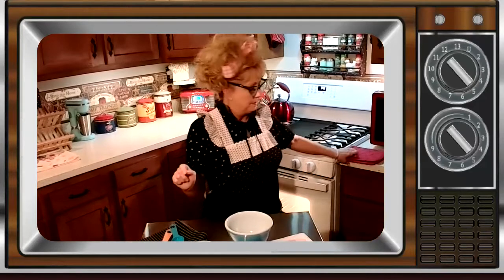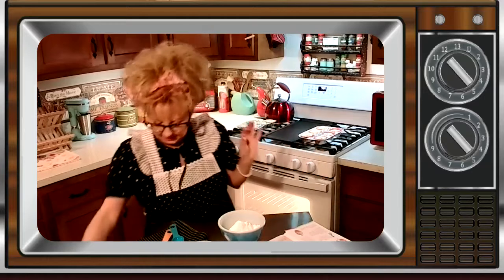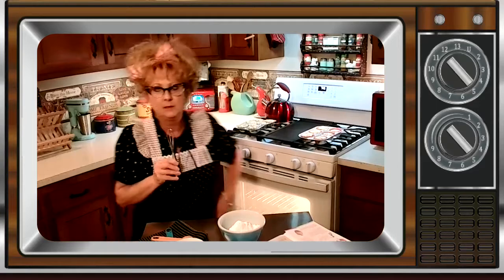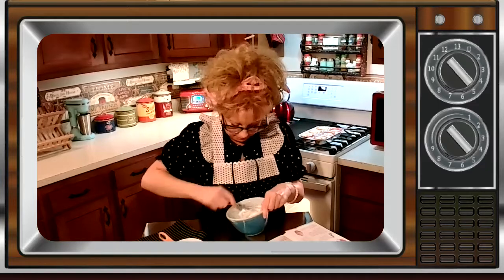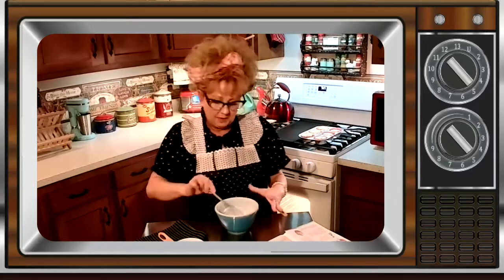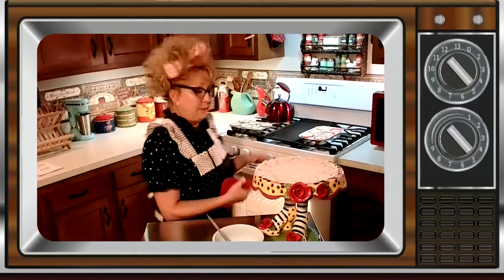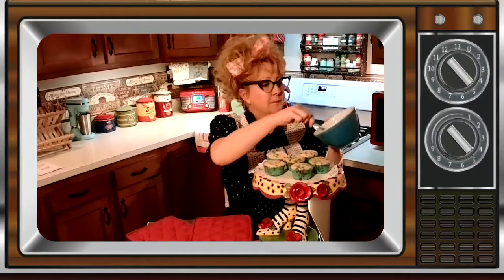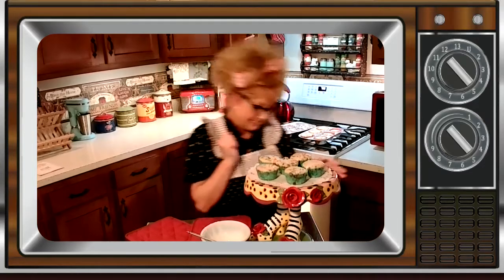Baking with Betty Bouffant Part 2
Betty frosts her fancy, FunFetti Muffins.